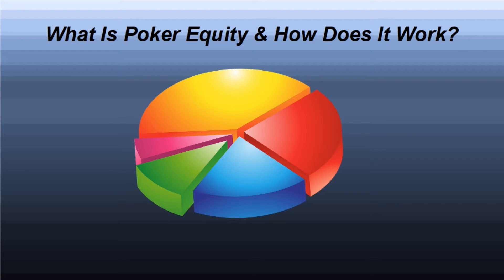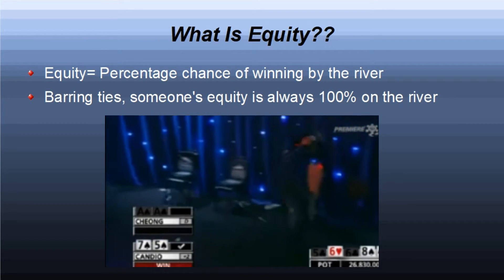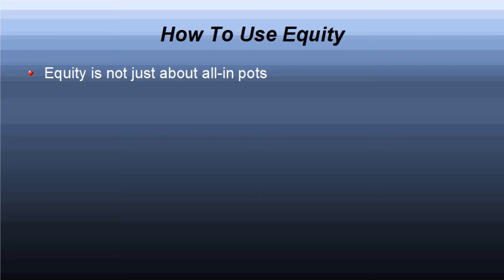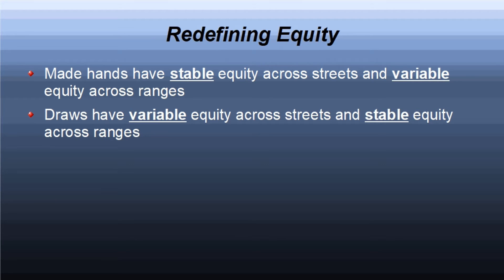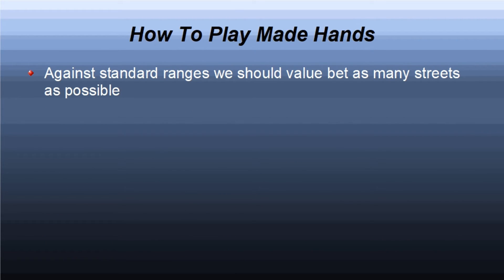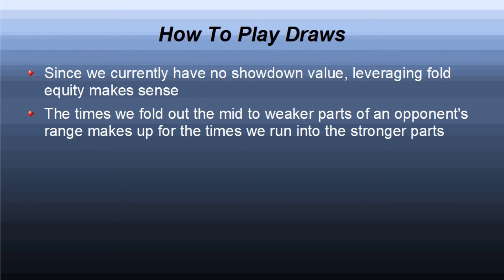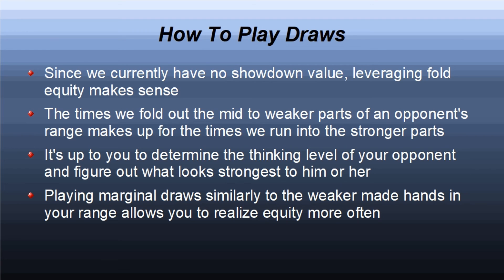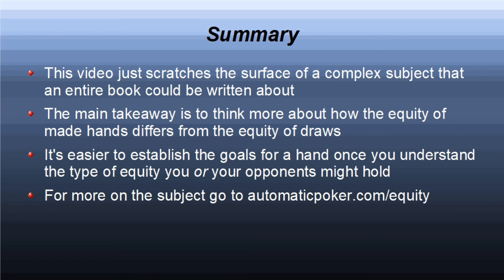What Is Poker Equity & How Does It Work? | Advanced Poker Strategy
This video is about poker equity, what it is, how it works, and how it can be used to make better poker decisions.  Equity is a pain to grasp, especially for those unskilled at math. For me, anything to do with numbers or percentages, calculating equity versus ranges, etc. is extremely challenging. Fortunately, there is still a way for us non-math geniuses to use equity to our advantage and that's what this video is about.

For those of you who have not had the pleasure of trying to figure out this equity business, lets define what it is. Equity is any player's chance of winning a given poker hand by the river. Once you get to the river, equity no longer matters since there are no more cards to come and the winner is already established.
Put another way, equity is how much of pot is owned by each player on the current street. Basically, your chance to win were the money all-in right now. If there are two players in a $10 pot and each has 50% equity, then each "owns" $5. If they got all-in a million times, no one wins, no one loses.

Now determining your approximate equity takes a bit of practice, but isn't as hard as it sounds. I am including a link to an article I wrote that covers the basic fundamentals of poker, including equity. If you are unsure what we are talking about it, go check it out before continuing.

One way to use equity is to try and make sure you get all-in with more equity more often than your opponents do. That's the obvious answer but there's so much more to it than that. Just knowing your exact equity, while helpful, is only one tiny piece of the puzzle. The type (emphasize) of equity you have also influences how profitable your post-flop lines will be over the long term.

All you need to be able to do is understand that there are really only two types of hands with any value after the flop. Either you have a made hand and connect directly with the board, or you hold a draw, which needs specific cards to come on the turn or river, in order to improve.

For the purposes of this video, let's talk about made hands or draws that have a lot of equity versus ranges but aren't the nuts. More specifically, common made hands like top pairs or common draws like flush draws or open ended straight draws.

Once you categorize whether you have a made hand or a draw, we can optimize our lines based on how the equity of each type of hand changes as streets progress.

Put simply, made hands tend to maintain their equity very well over multiple streets while draws tend to fluctuate drastically.. either your draw gets there and your equity increases goes way up, or your draw doesn't get there and your equity goes way down. So, let's redefine made hand and draws based on the math of the equities:

Made Hand
A hand with stable equity with the progression of streets and variable equity across ranges.
Draw
A hand with variable equity with the progression of streets and stable equity across ranges.

Overall, understanding how equity works in poker all comes down to the relationship between how made hands or draws play out versus opponent ranges. Among the concepts you must master to win at poker is to develop our sense of how to approach post-flop play using equity and ranges as a tool to optimize your lines based on the information at hand. By adjusting your lines according to the makeup of those ranges, you can maximize your profit while also simplifying the decision-making process.

Note: I do not claim ownership of any video content shown in this video.